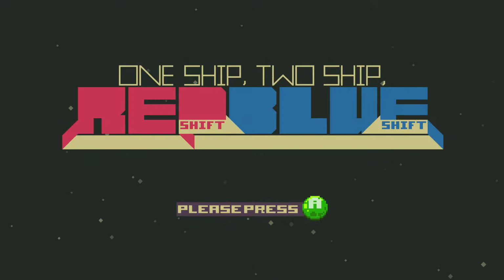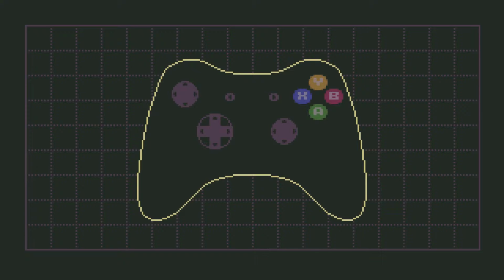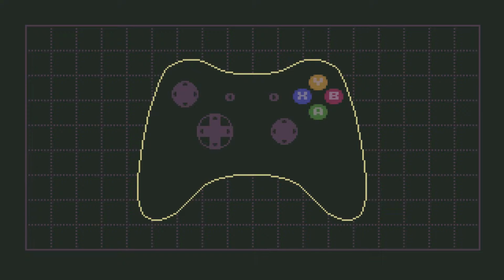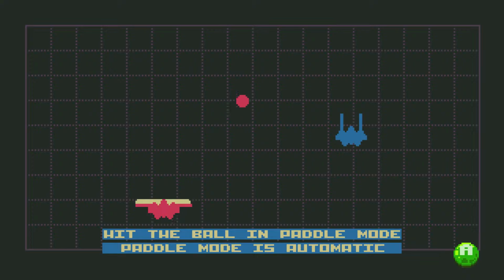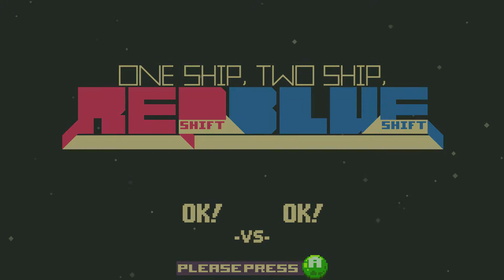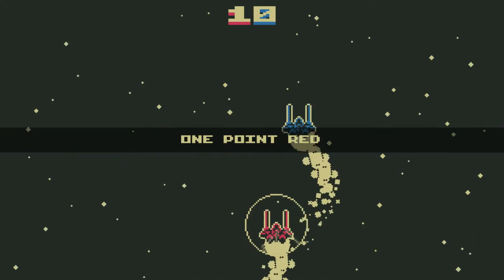Let's Play One Ship, Two Ship, Red Shift, Blue Shift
i take a look at the vertical Pong/Shooter One Ship, Two Ship, Red Shift, Blue Shift. I want to thank the developers for providing a review copy for this video. You can check out the game on Steam